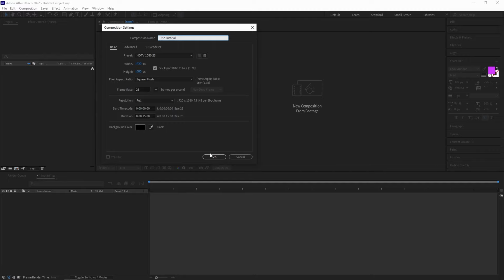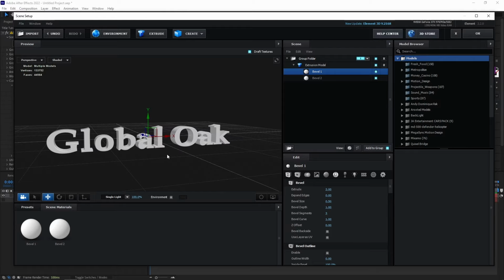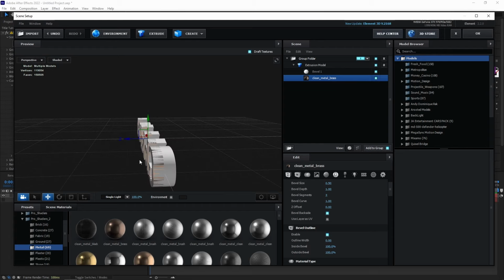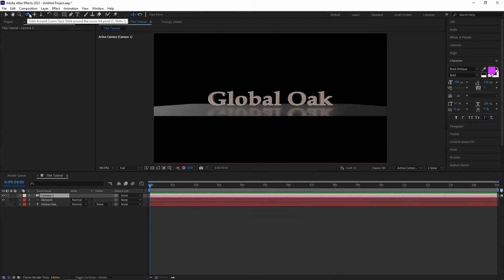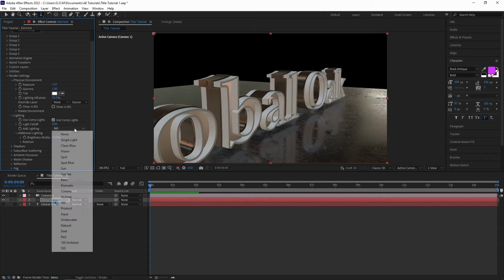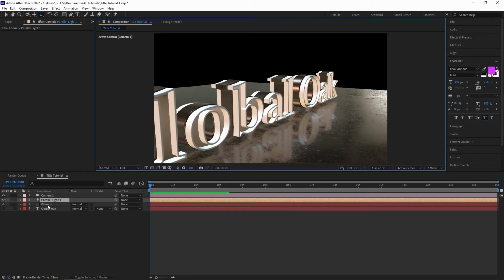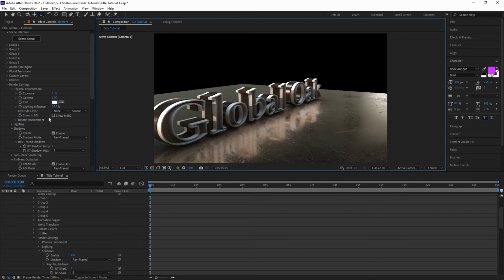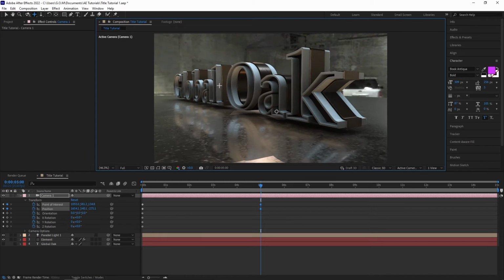How to do Title Animation in After Effects and Element 3D A tutorial by Nelson Karanja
Follow this easy tutorial to make and animate 3D text/title in adobe after effects using element 3d plug-in.